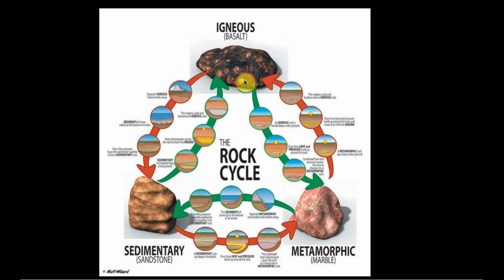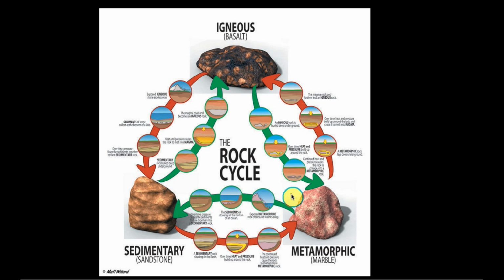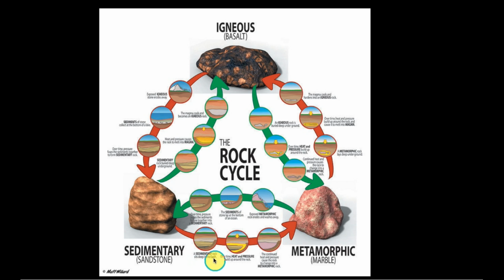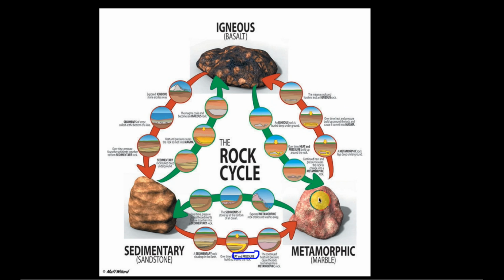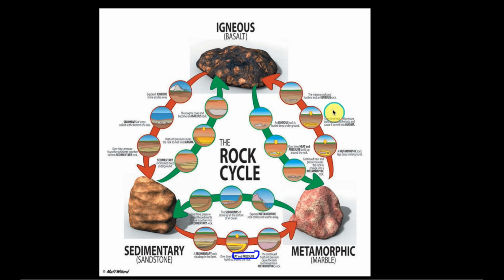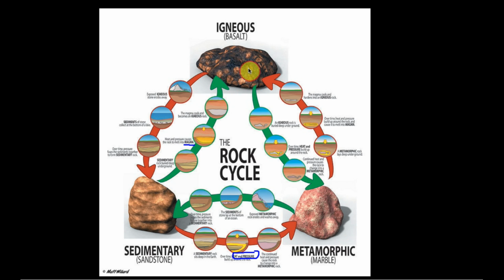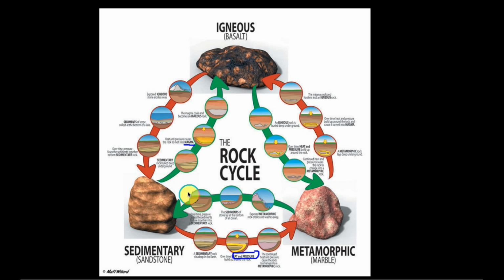Rock Cycle | Moiz and Zahra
You learn about the three types of rocks: Sedimentary, Metamorphic, and Igneous and how each of them forms.